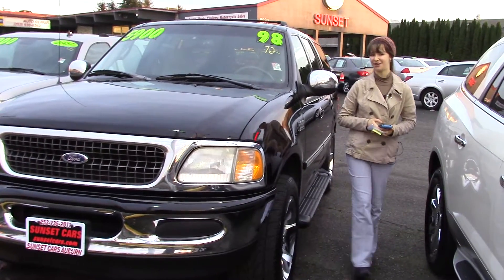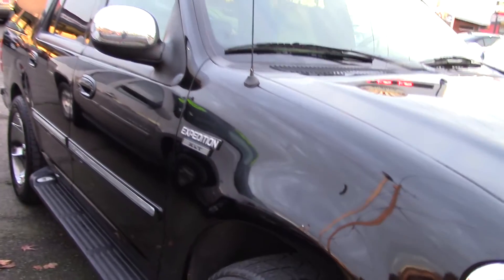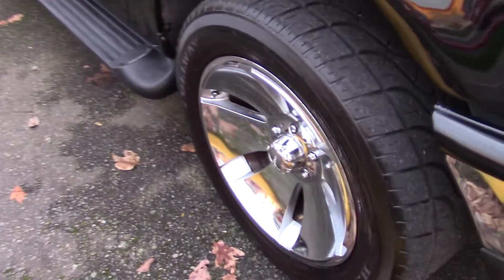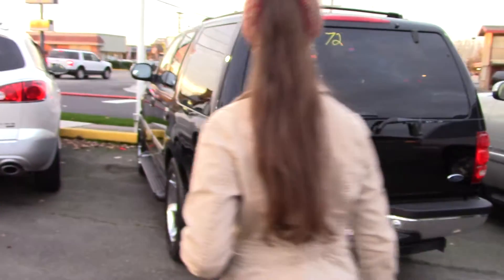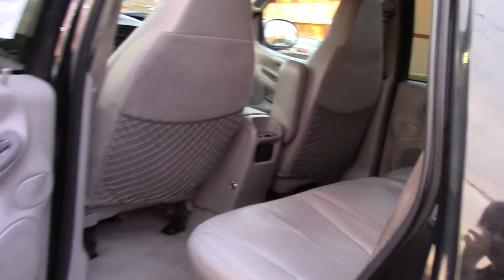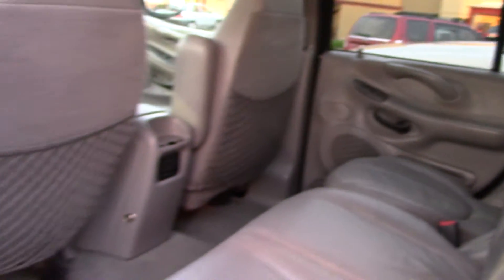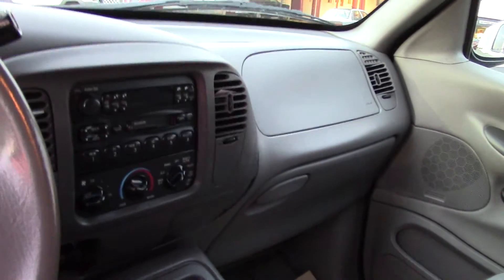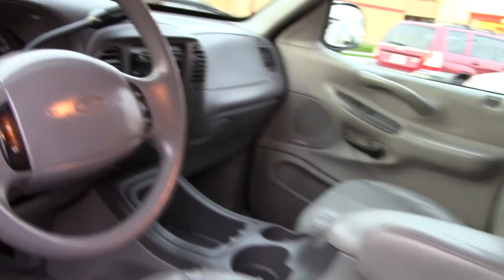1998 Ford Expedition XLT (Stock #96672) at Sunset Cars of Auburn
When you come in, tell them that Jordan sent you!